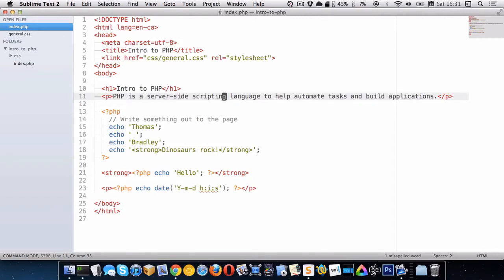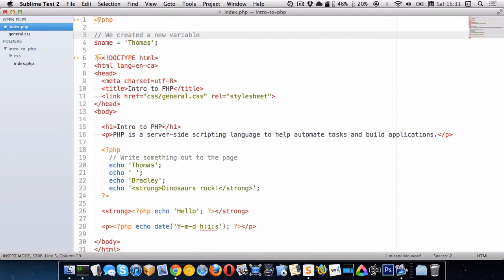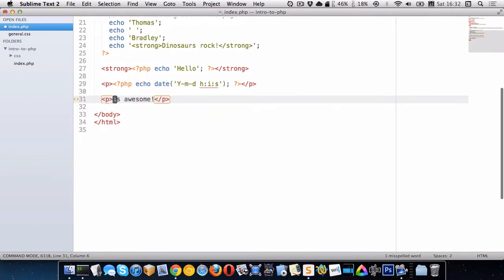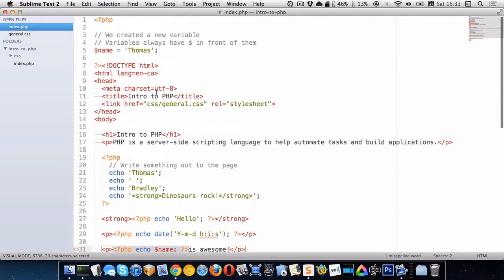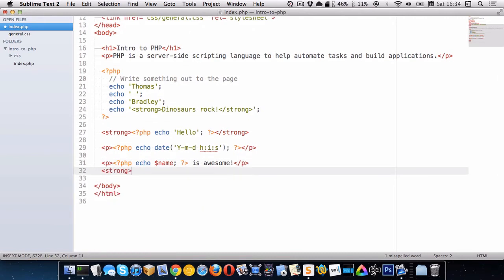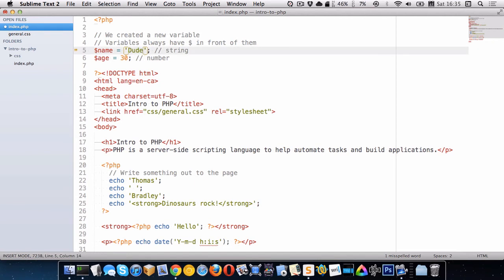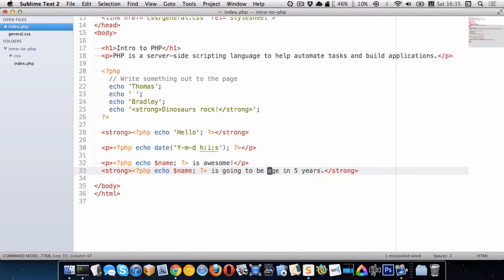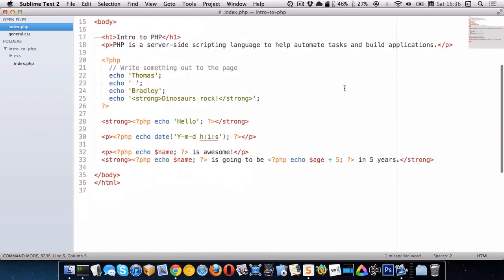PHP variables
A quick introduction to PHP variables.